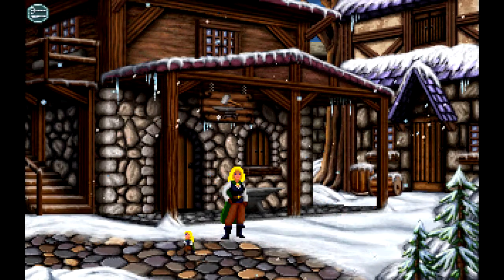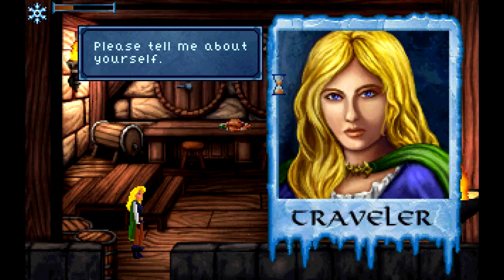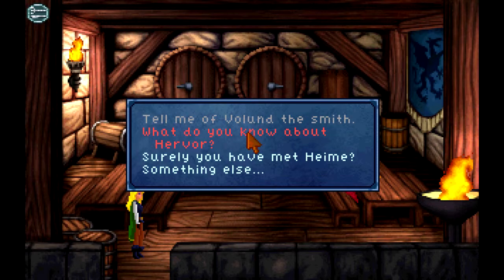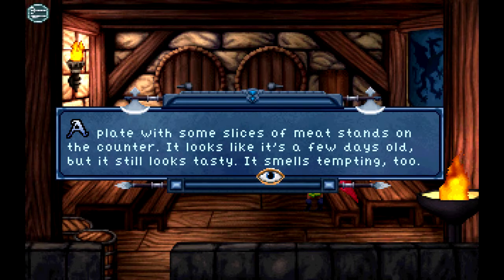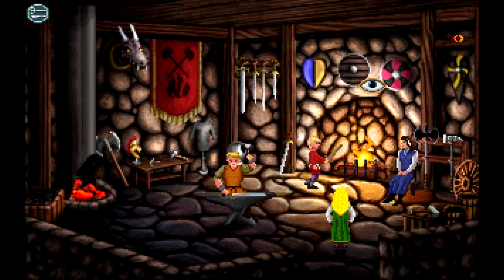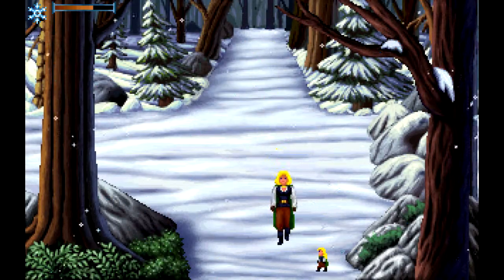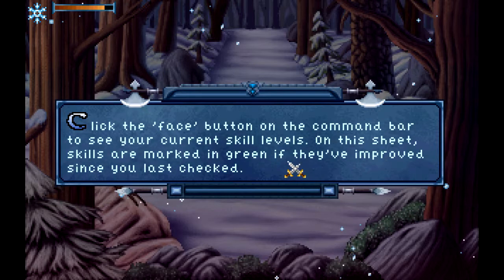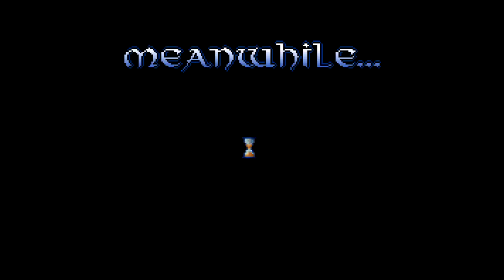Heroine's Quest E2: Random Haircut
Heroine's Quest is copyright Crystal Shard
Original Recording Date: Feb. 25, 2014